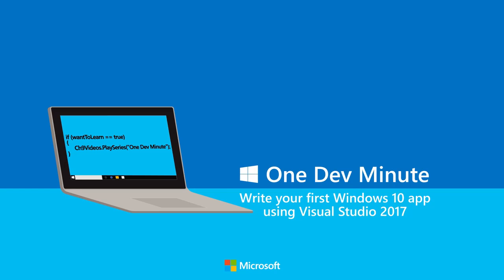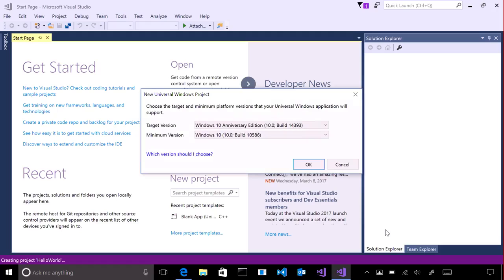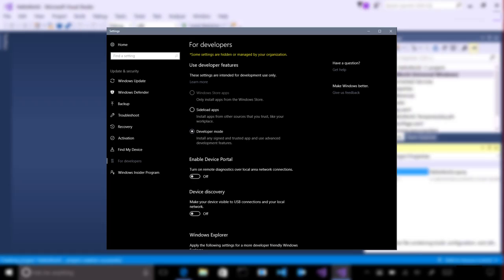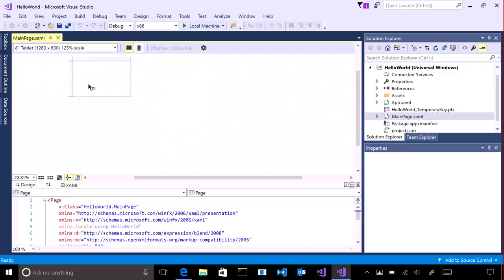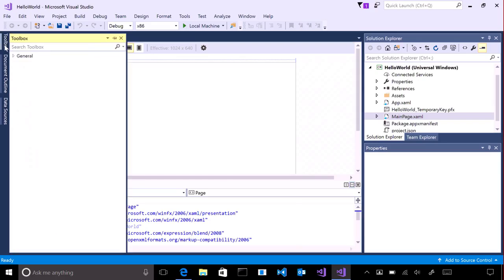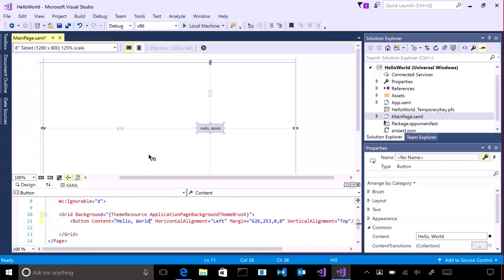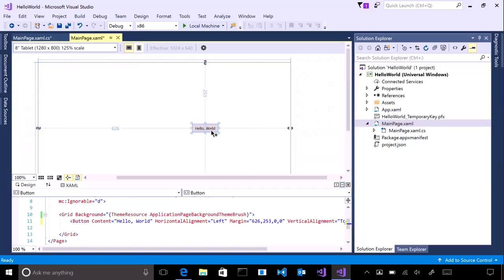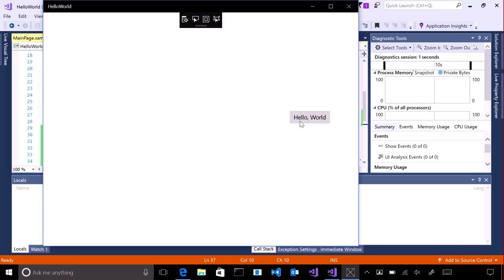Writing Your First Windows 10 App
So you just downloaded Visual Studio - now what? Learn how to build your first app with this video.